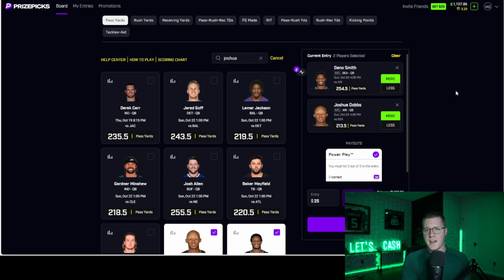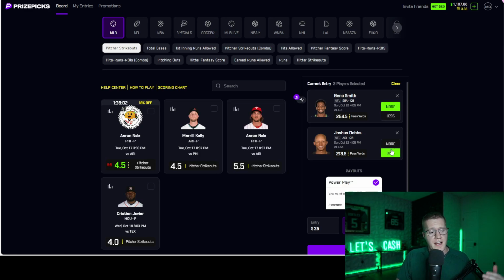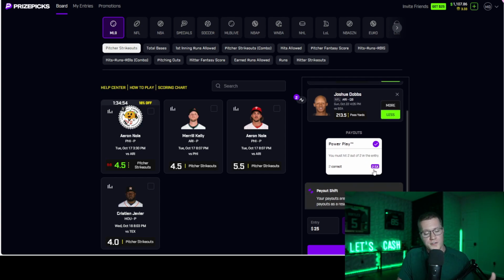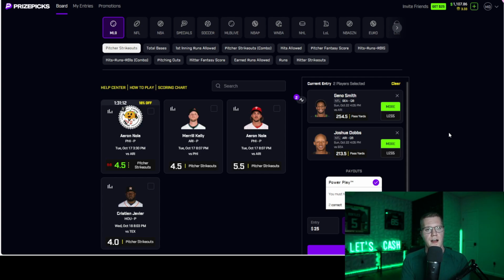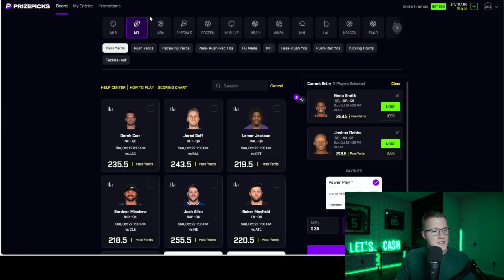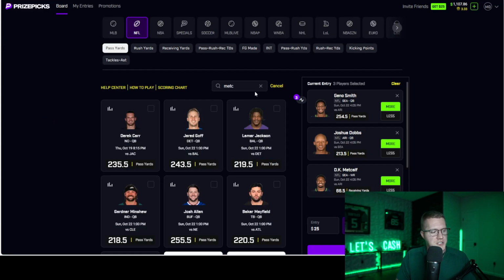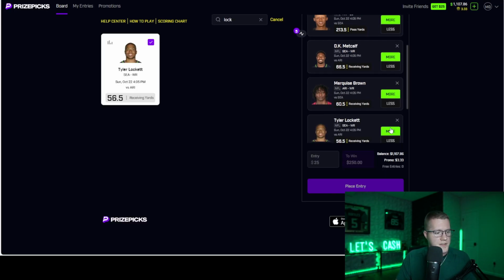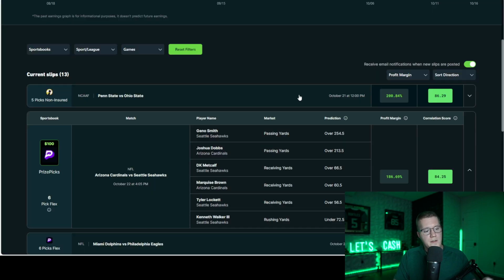Best PrizePicks NFL Week 7 - Best NFL Player Props For NFL Week 7